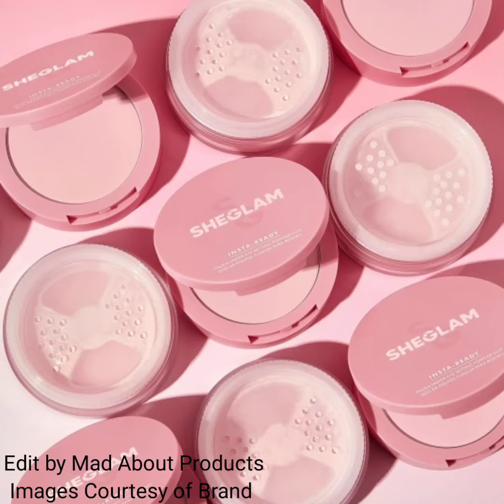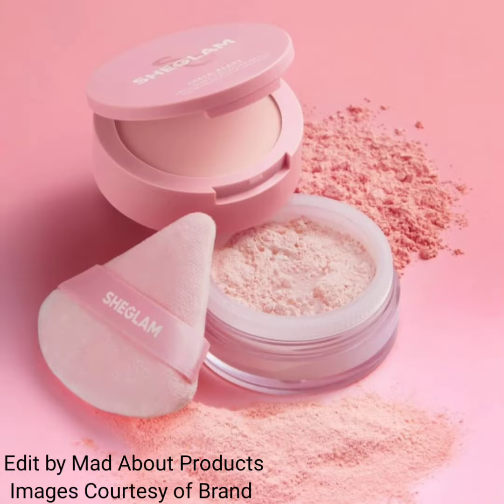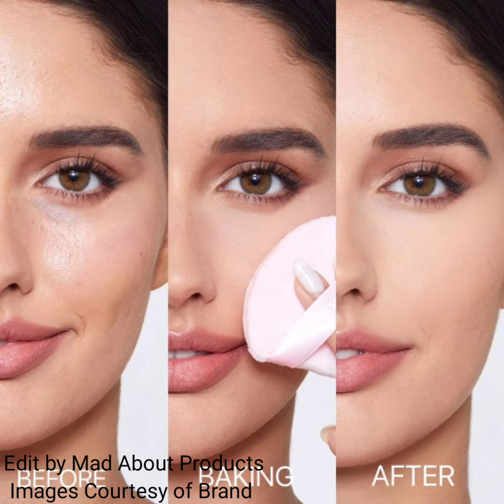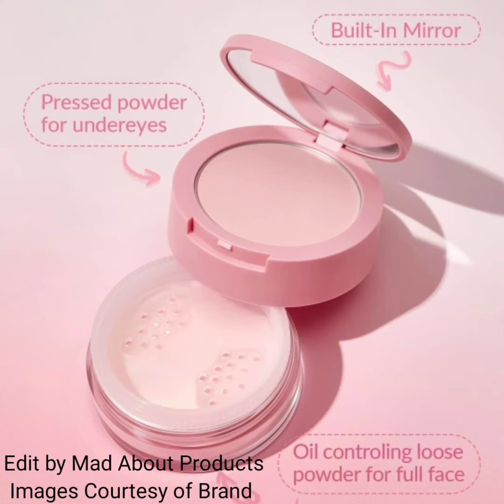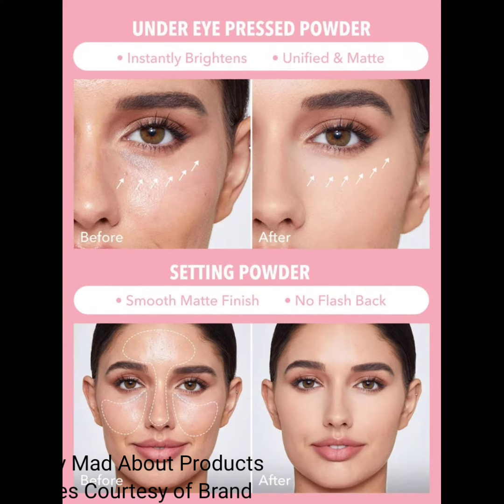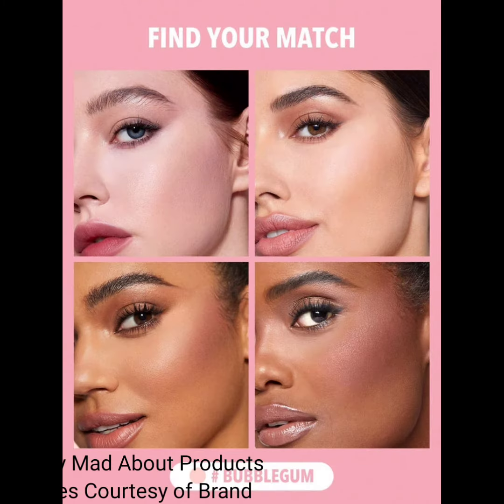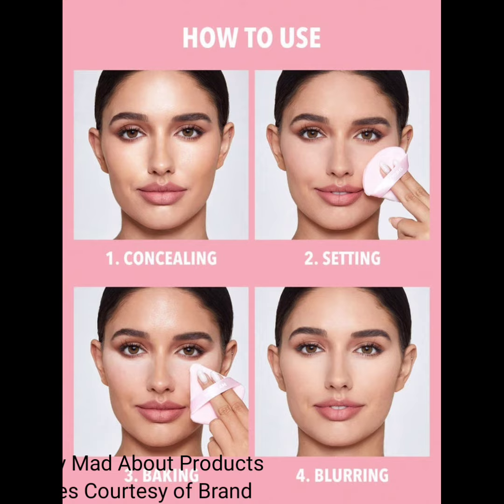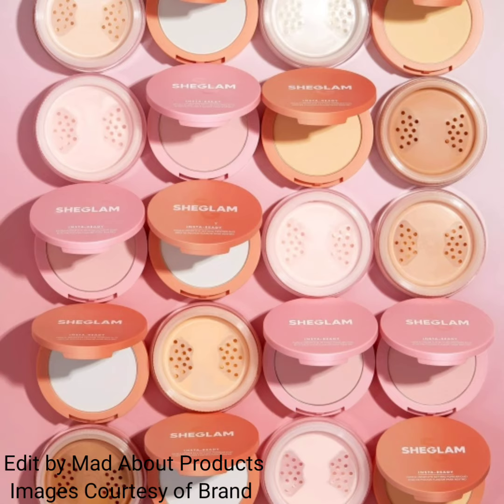New!Shade of Insta-Ready Face & Under Eye Setting Powder Duo by SheGlam Cosmetics|New MakeupReleases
2-in-1 setting powder, on top a silky, moisturizing pressed powder that's uniquely made to lock in your under eye makeup and on the bottom, a sheer, oil-absorbing loose powder to keep your face fresh and shine-free from AM to PM $6.49

Now in shade: 💗Bubblegum pressed powder use to brighten the undereye, loose powder to set the whole face